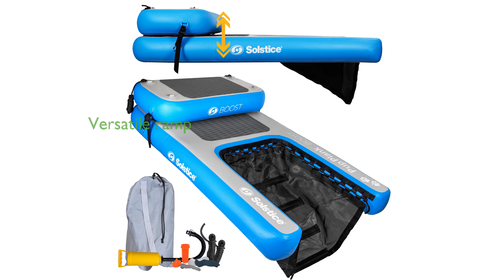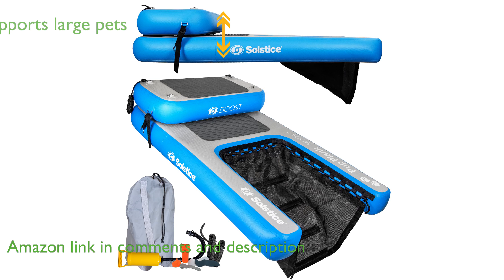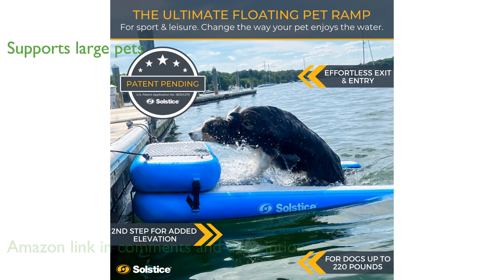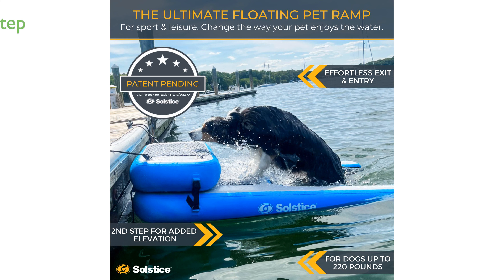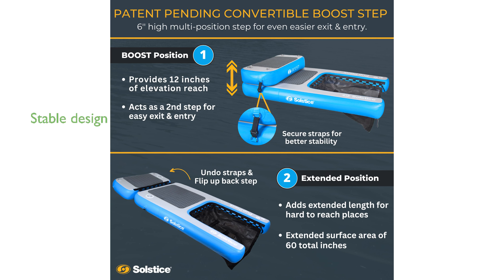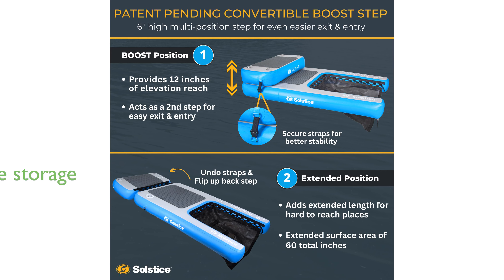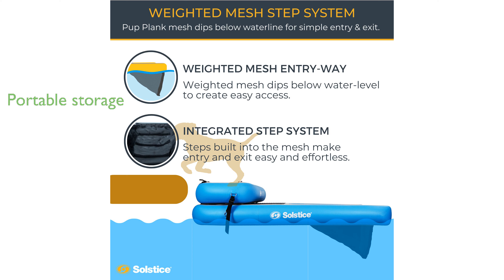REVIEW (2025): SOLSTICE Inflatable Pup Plank SP-200. ESSENTIAL details.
The SOLSTICE Inflatable Pup Plank SP-200 is a versatile floating ramp designed to help pets easily enter and exit pools, boats, and docks.

This innovative product can comfortably support pets weighing up to two hundred twenty pounds, making it suitable for even the largest dogs.

Equipped with a patent-pending convertible BOOST step, the Pup Plank provides added stability and can extend outward for extra length.

Its extra stable design includes multiple stainless steel D-Rings and a rope for secure attachment in various swimming environments.

The Pup Plank is incredibly portable and easy to store, thanks to its lightweight, inflatable design that folds compactly.

Constructed with durable dropstitch technology and a claw-resistant EVA traction pad, this product ensures both stability and comfort for your pet.